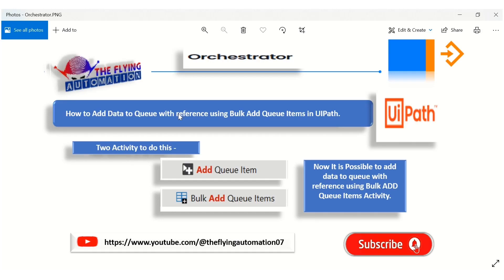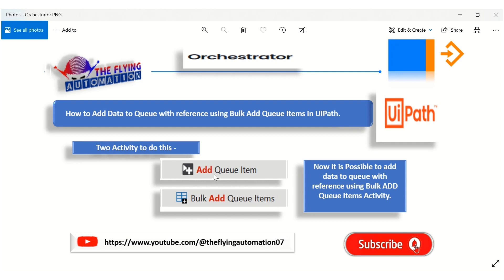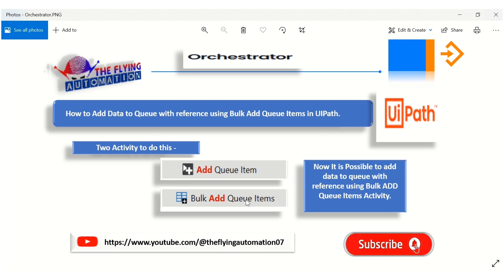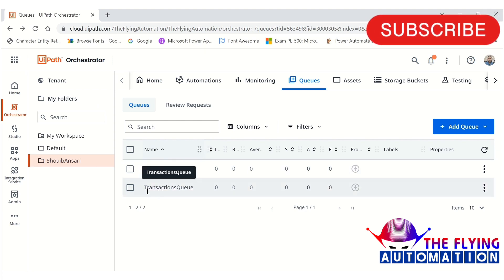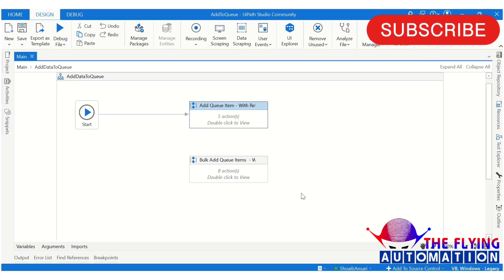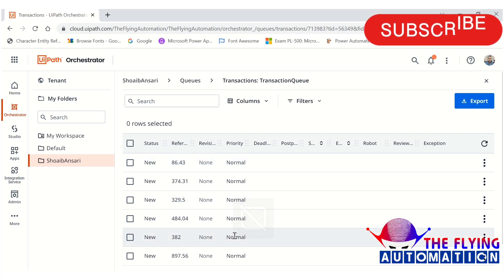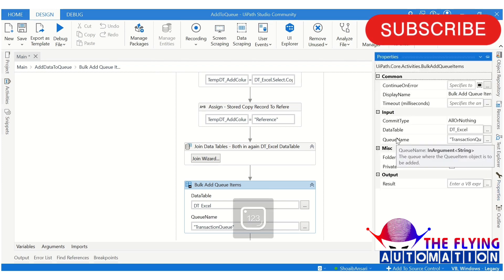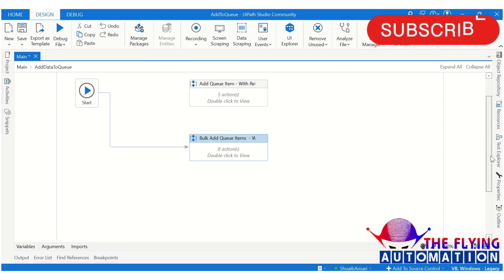How to add data to Queue with reference using Bulk Add Queue item Activity in UIPath || Orchestrator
Video Agenda: How to add data to Queue with reference using Bulk Add Queue item Activity in UIPath ||Orchestrator || Uipath || Orchestrator Tutorial